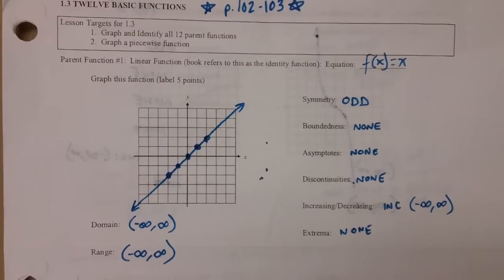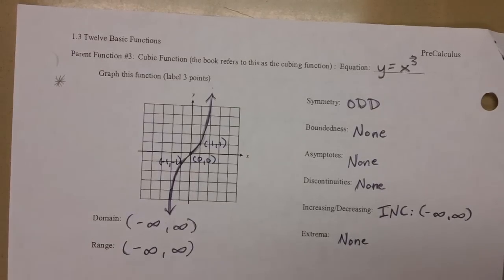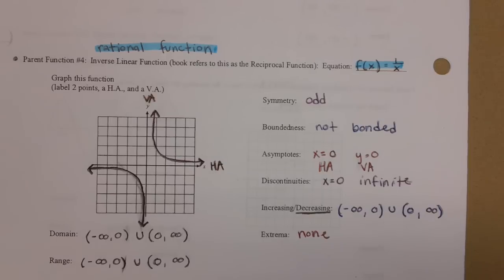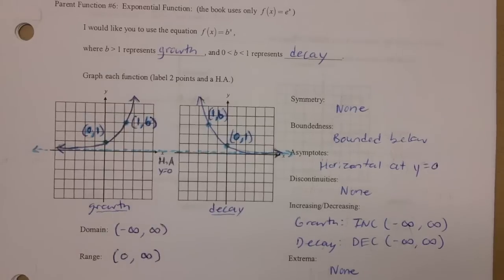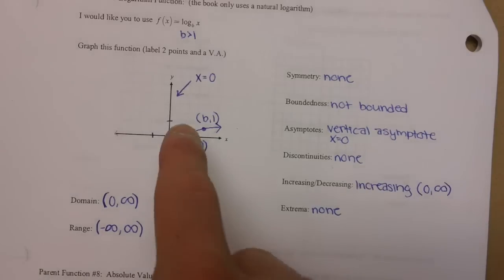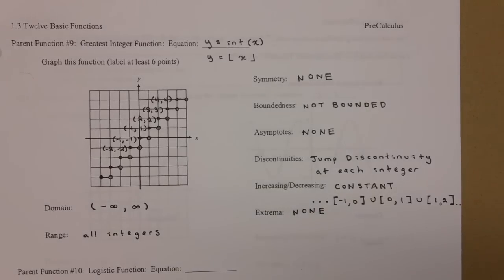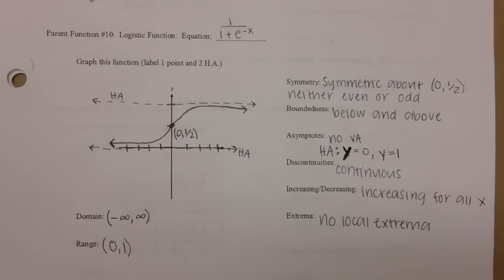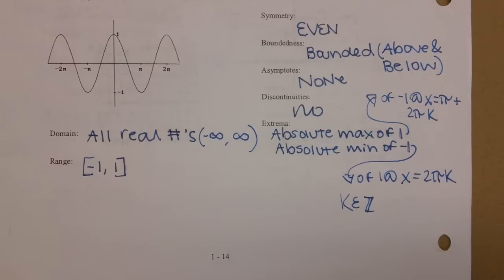ADHS Pre-Calc 1-C - Flory's 1st period Fall 2012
Mr. Flory's 1st period Pre-Calculus class created this video!